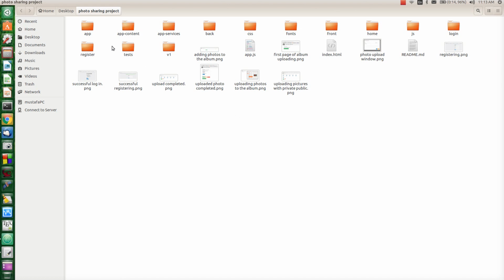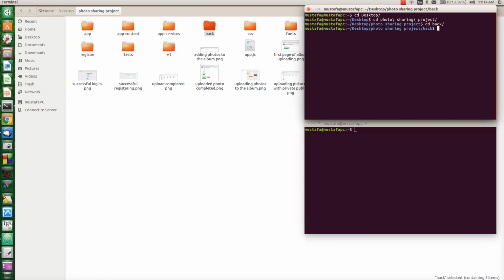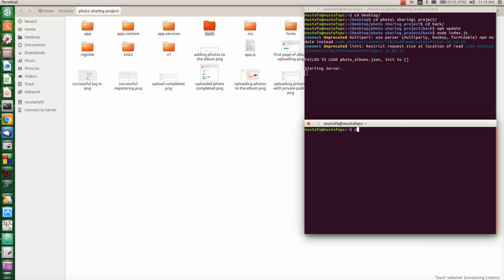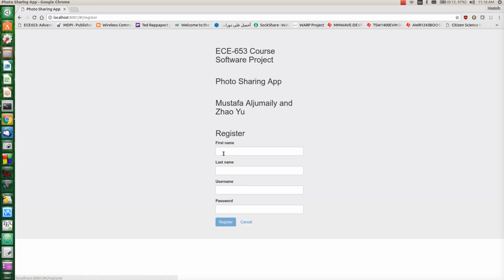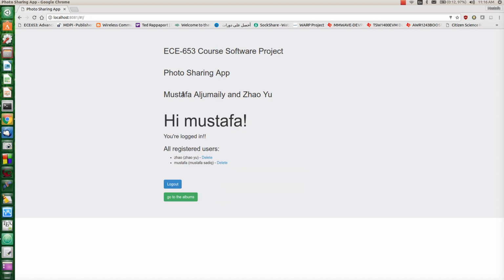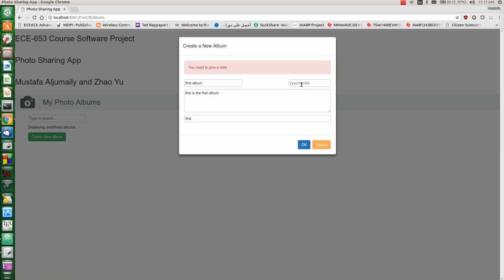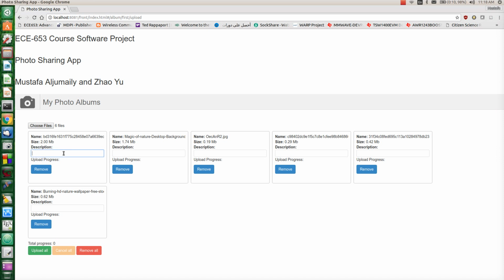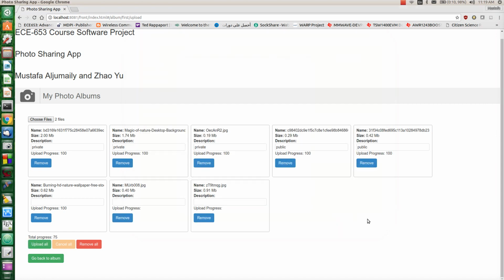ECE-653 Course Project Demo (Photo Sharing App)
The course project demonstration of Mustafa Aljumaily and  Zhao Yu from fall 2017 course

Best regards